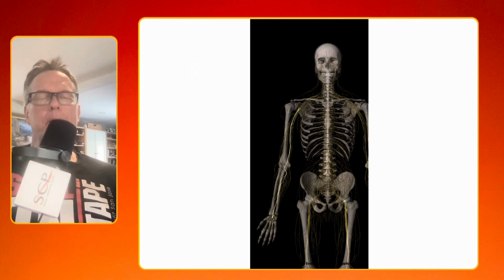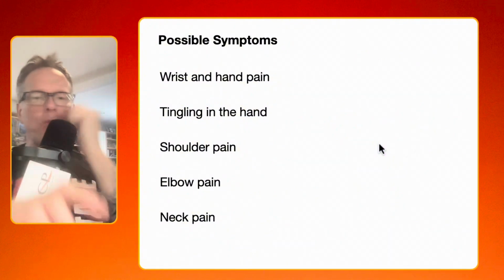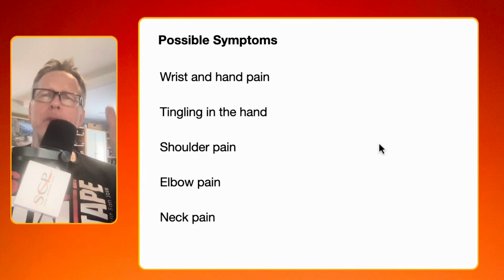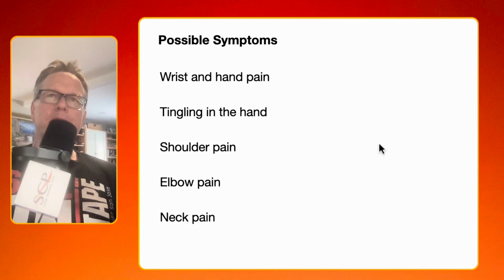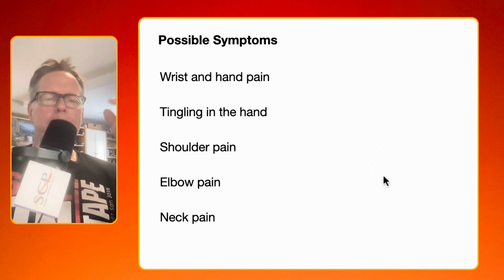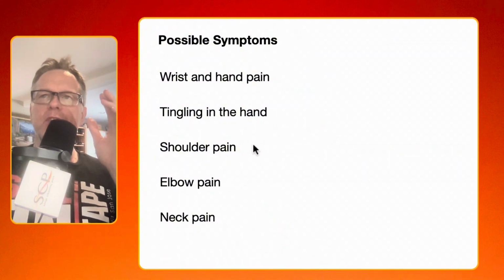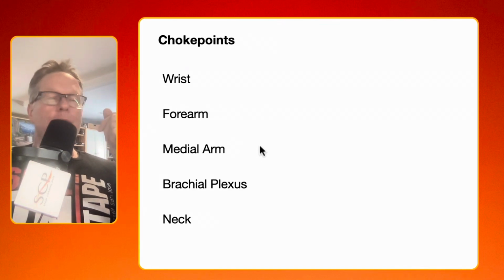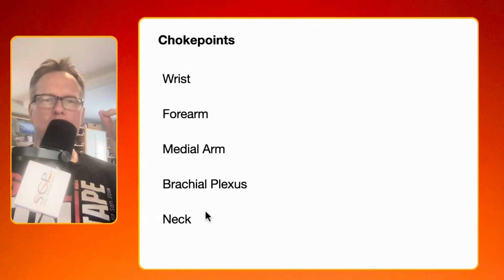Median Nerve Glides And Tensioners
This may help with arm and neck pain if there are median nerve issues.
Always consult your personal healthcare provider before beginning any new program.

00:00 Start
00:06 Pathway
01:39 Symptoms
03:22 Chokepoints
05:40 Setup
08:24 Mojo Ball application
09:36 Tensioners
12:58 Sliders